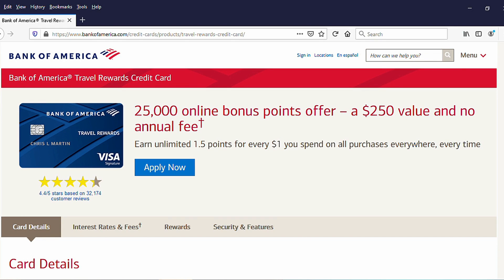Bank of America Travel Rewards Credit Card Review 2020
No annual fee, but... [Click "See More" for Advertiser Disclosure]

ADVERTISER DISCLOSURE: Unless otherwise noted, this channel receives compensation from our partner sites when you click through and are approved for a credit card through the links you see above. Compensation may impact how and where we place these links. While we try to include information on a wide variety of financial companies and products in our videos, we definitely can't guarantee that we've included every company or every available offer.